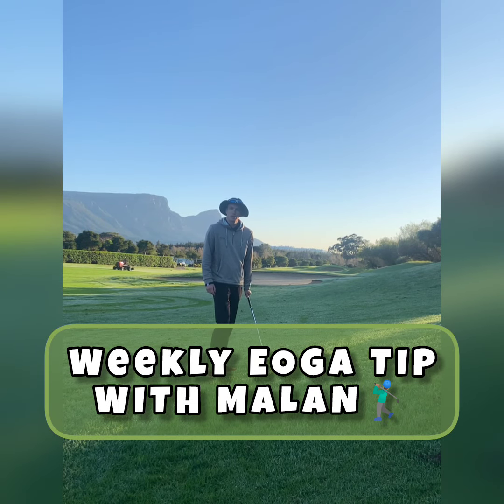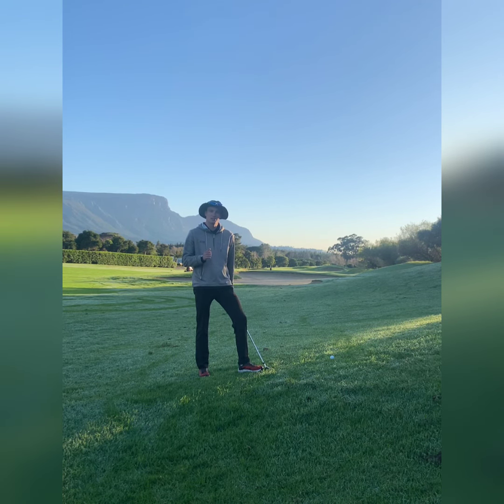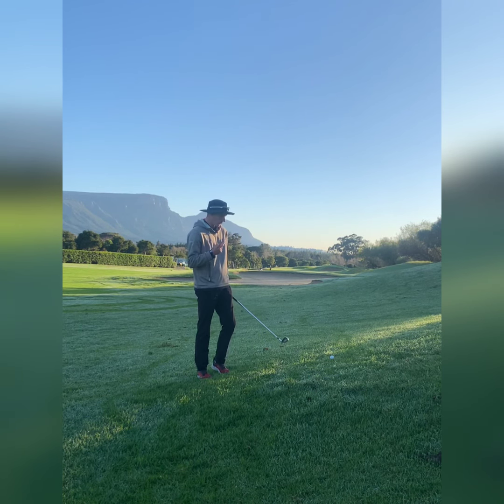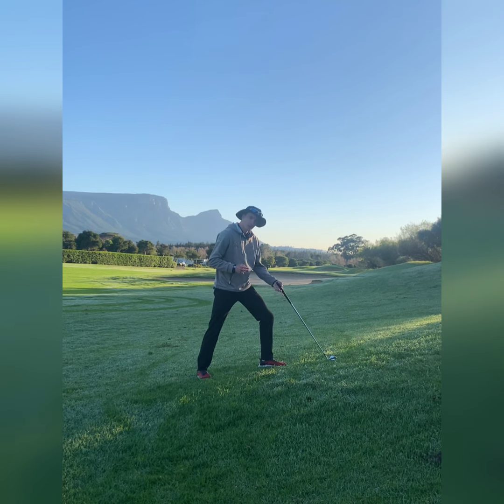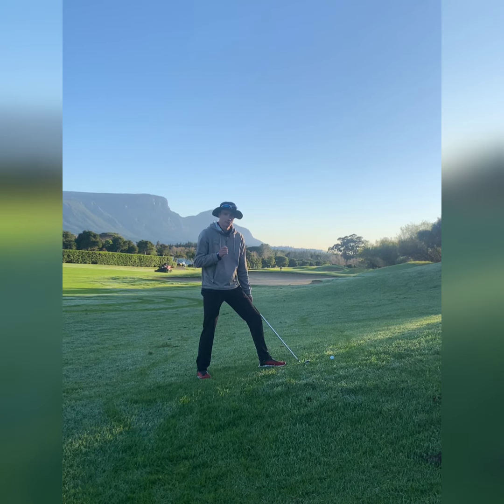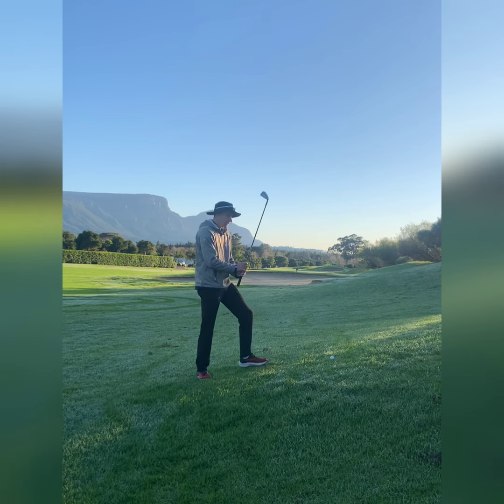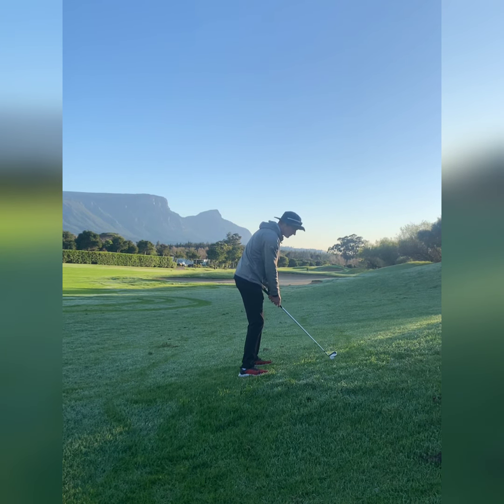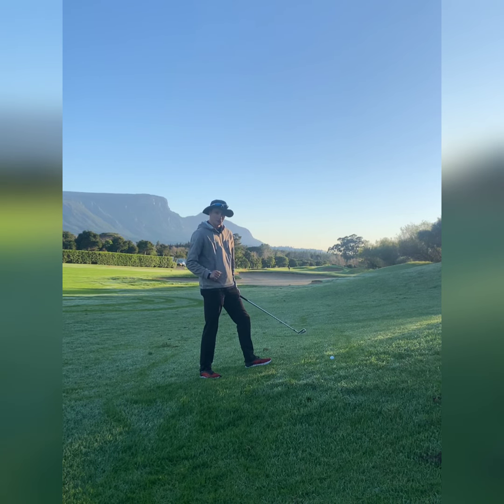Conquer sidehill lies at Steenberg Golf Club